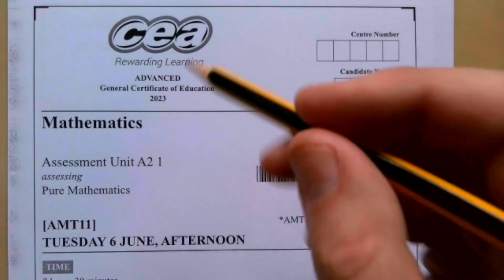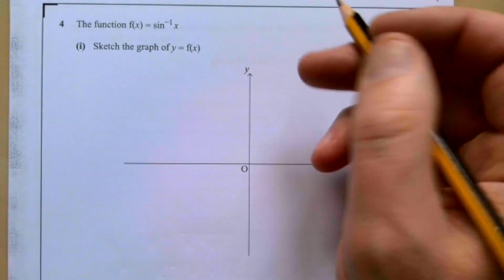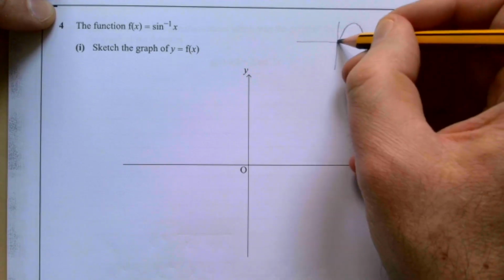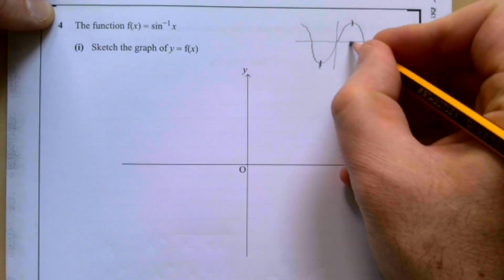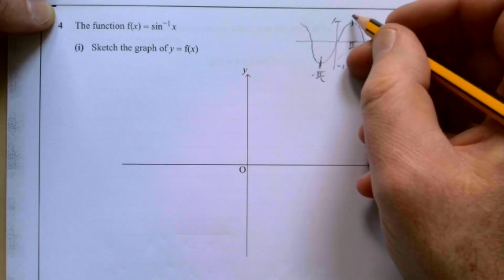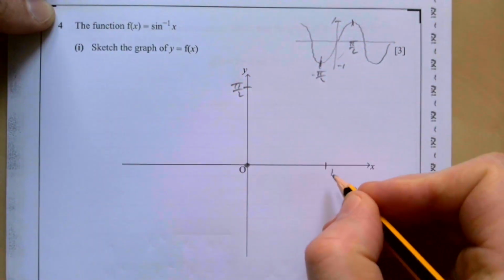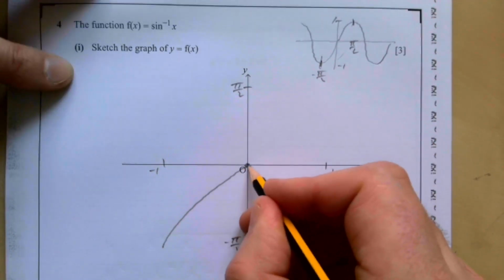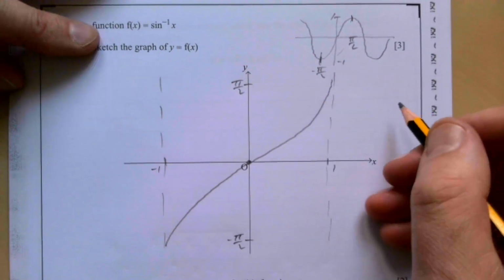CCEA A2 Pure Summer 2023 Qu 4